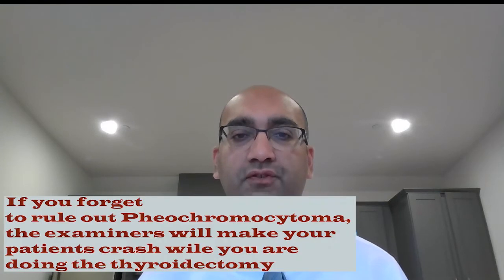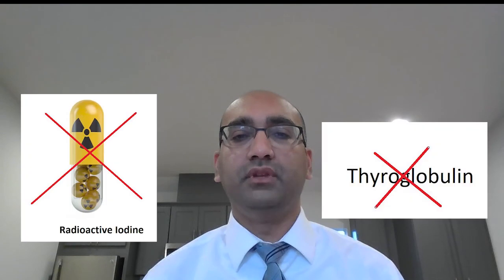Medullary Carcinoma of Thyroid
This is a very important test question for absite and surgeryboards. Make sure you rule out a pheochromocytoma before surgery. The operation is total thyroidectomy with central neck dissection. Calcitonin is the tumor marker while RAI and Thyroidglobulin are not part of the equation